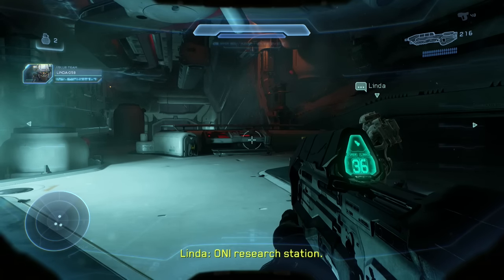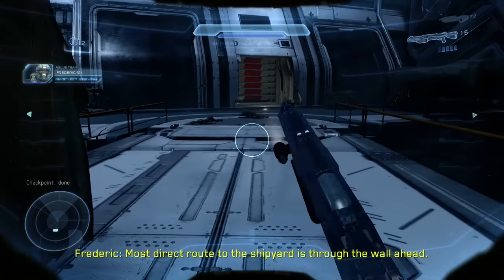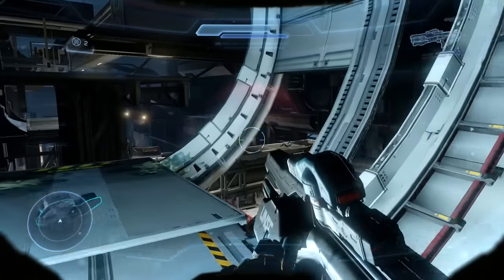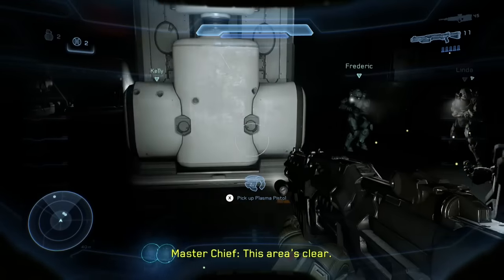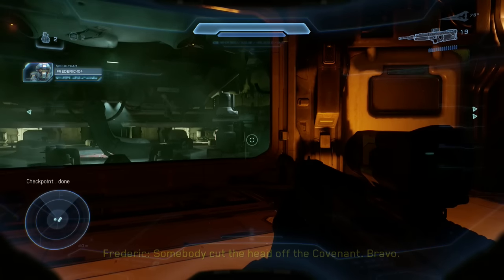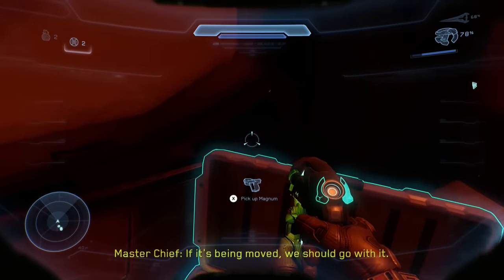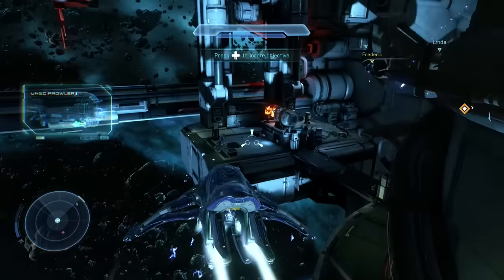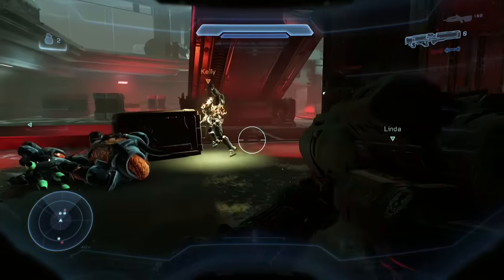Halo 5 Gameplay Walkthrough - Mission 2: Blue Team (Halo 5 Guardians Campaign Gameplay)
Halo 5 Gameplay Walkthrough - Mission 2: Blue Team (Halo 5 Guardians Campaign Gameplay) with SPOILERS!
Master Chief leads the Blue Team in Mission 2 of Halo 5: Guardians. While he does that I'm starting a new Halo 5 series which will include a FULL playthrough of the campaign as well as many multiplayer videos.